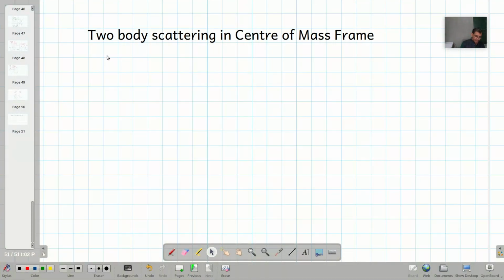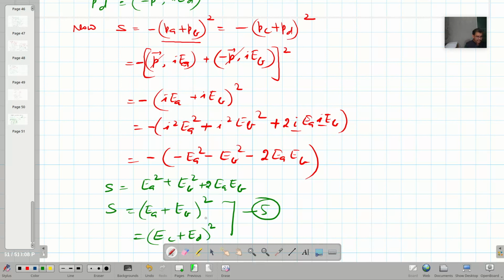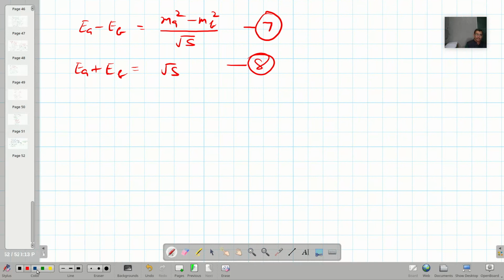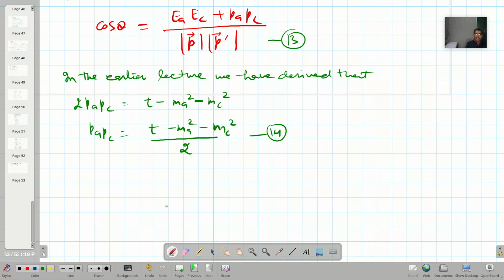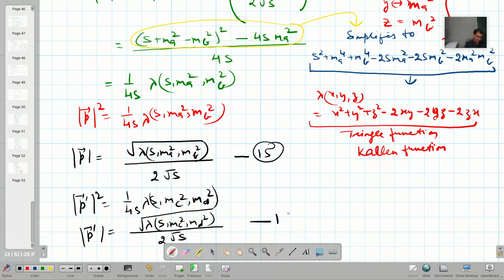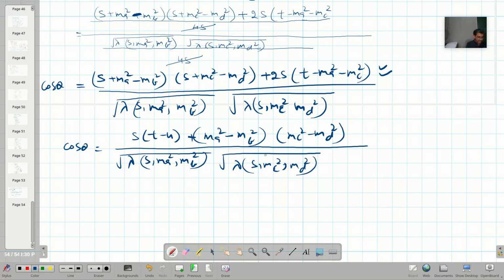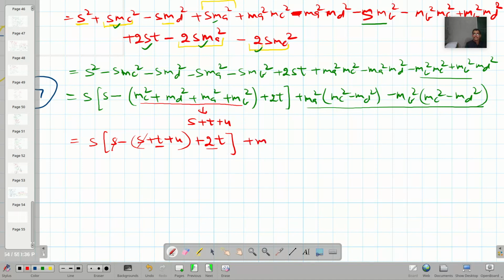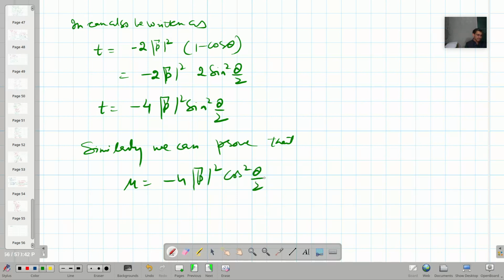Lect 1.2: Angle of scattering for two body scattering in centre of mass frame